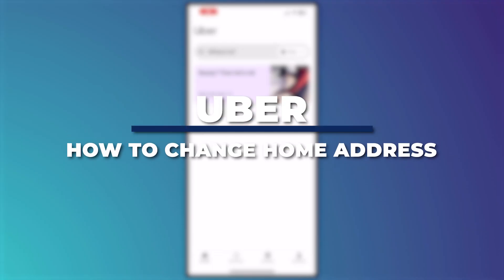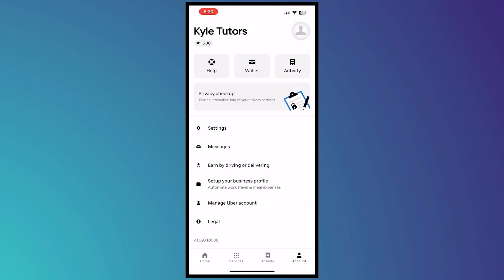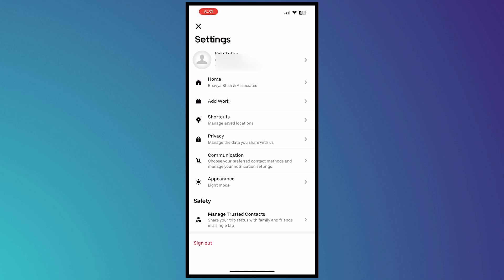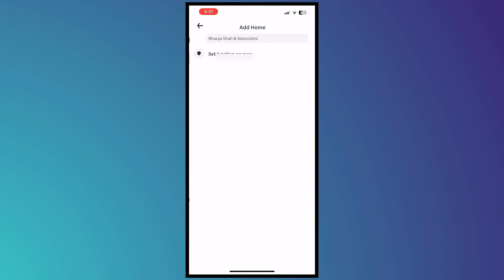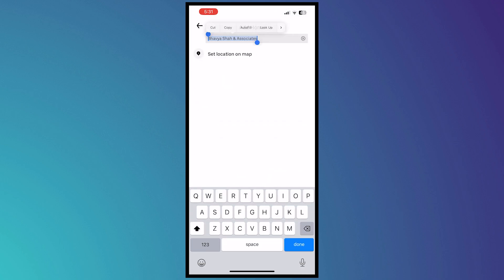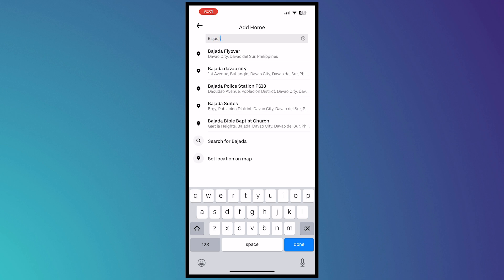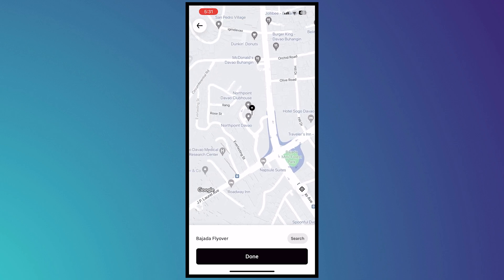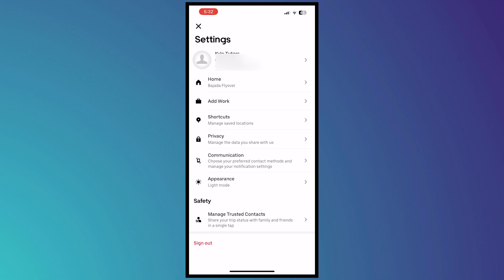How To Change Home Address On Uber App (2025) Full Tutorial